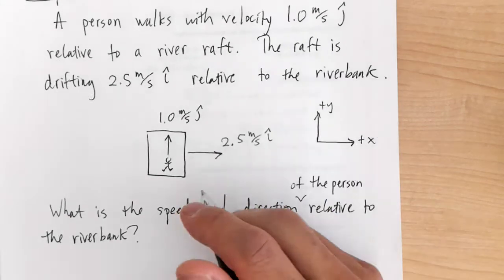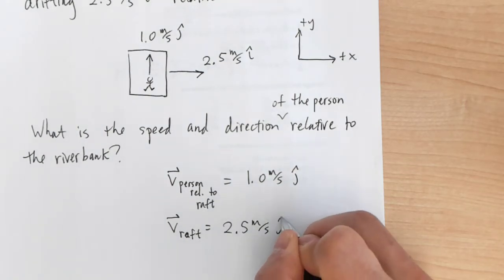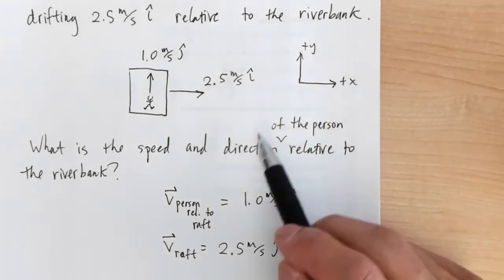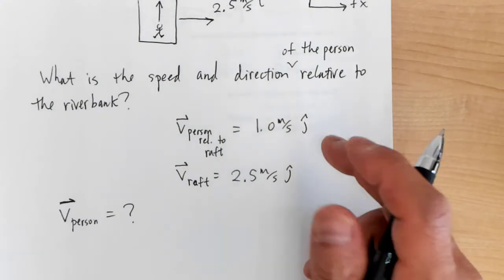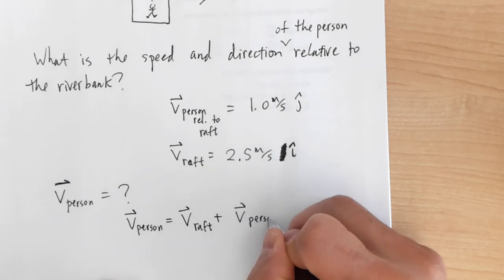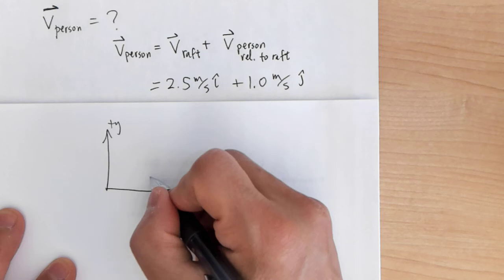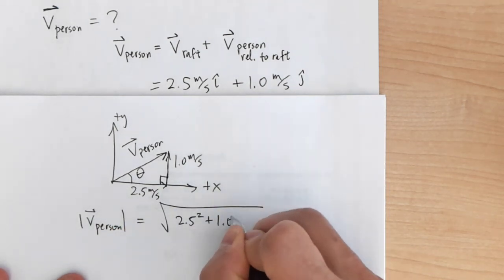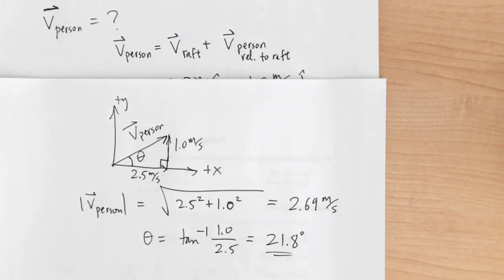PHY_183_10_Tue_Sep_18_2018_5